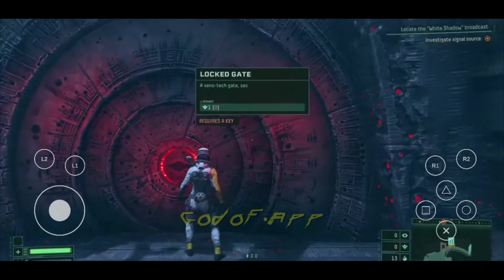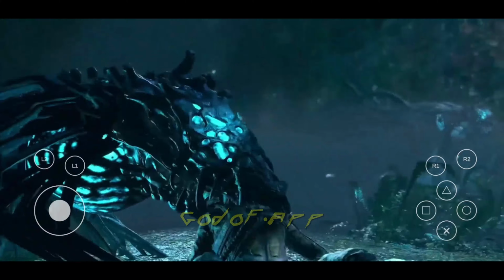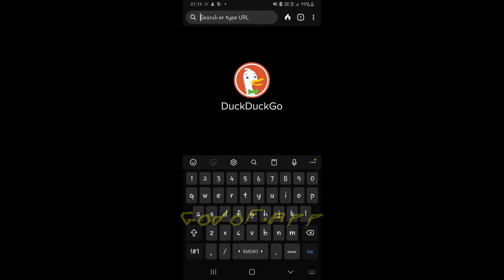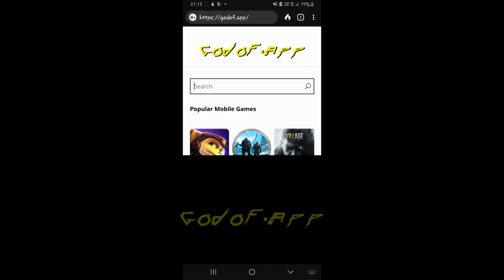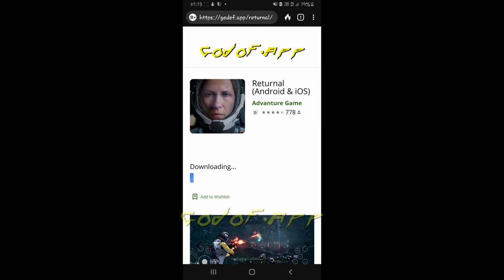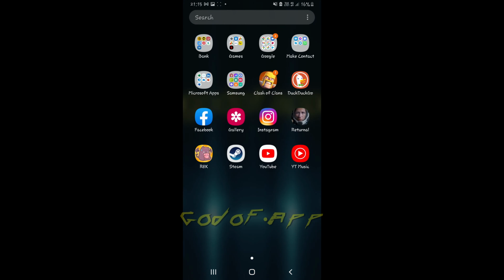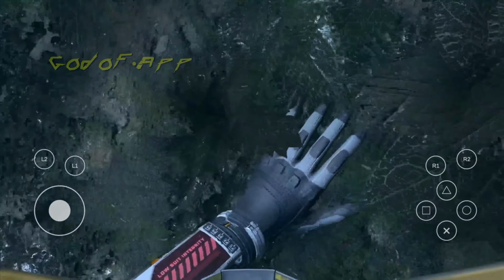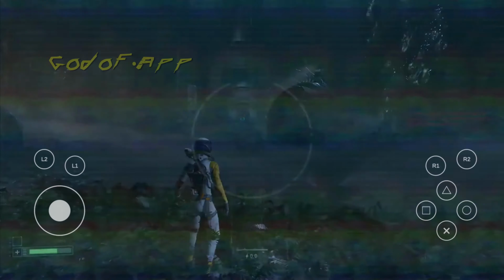How to Install Returnal on Your Mobile (Android / iOS)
What? Is it possible to play Returnal on your mobile? This game is one of the best PS5 video game, today I'm going to show you the very simple and straight forward method to install Returnal on your mobile for free, this method is working with iOS and Android!

The best thing is you don't need high end mobile and you don't even need to purchase the game at all! All you need is internet connection and to install the Returnal's launcher which connects your mobile to the online server, and you can play Returnal on your mobile anytime and anywhere!

😎 How to install Returnal on mobile.
😎 Tutorial about installing Returnal mobile.
😎 Method to install Returnal iOS
😎 How to install Returnal for free android
😎 How to install Returnal on mobile for free
😎 How to play Returnal on android or ios